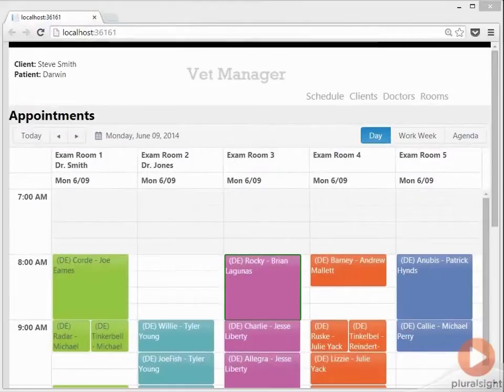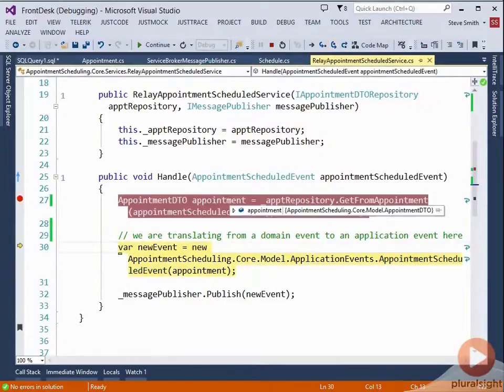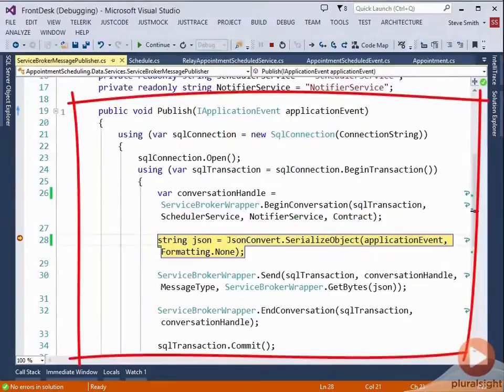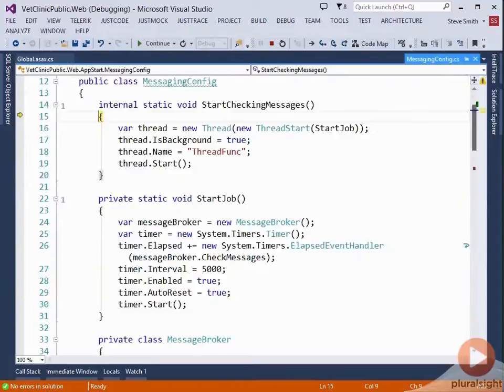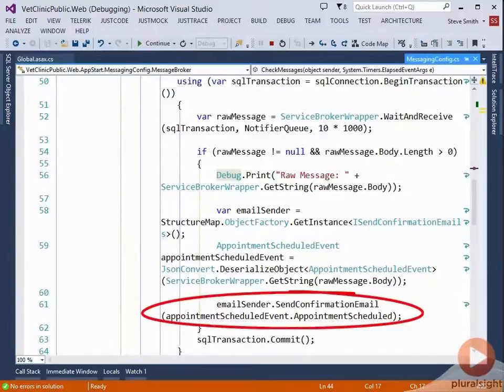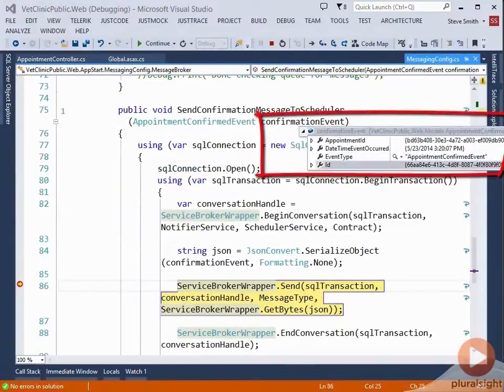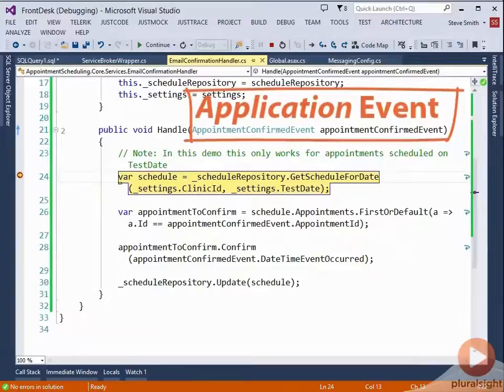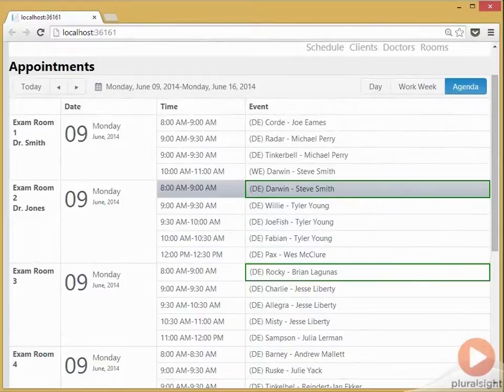07 08 Debugging to See Detailed Implementation in Code